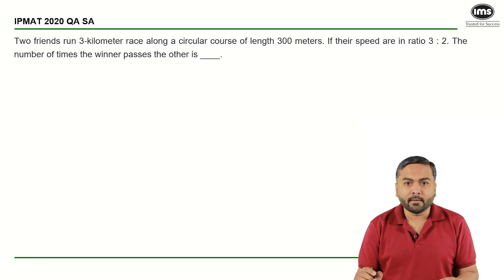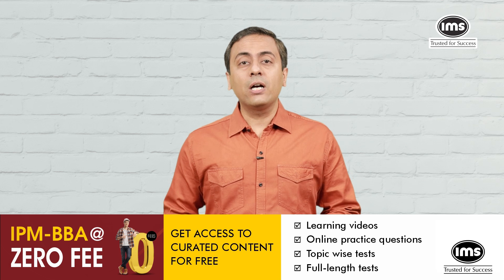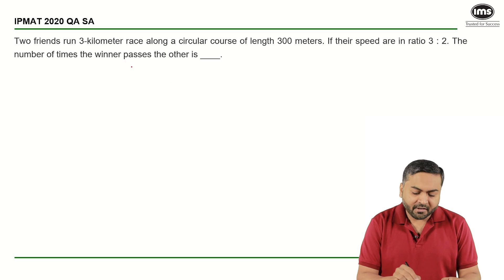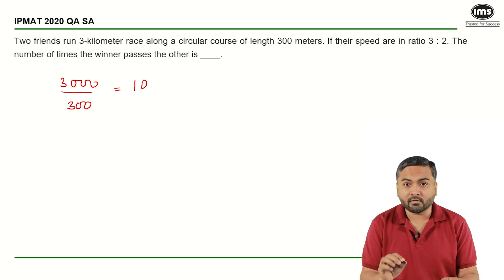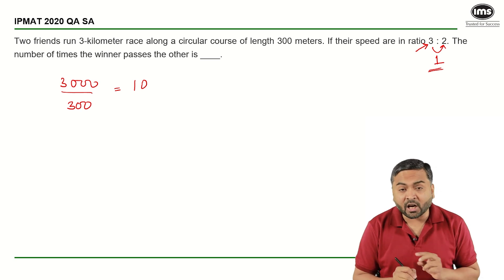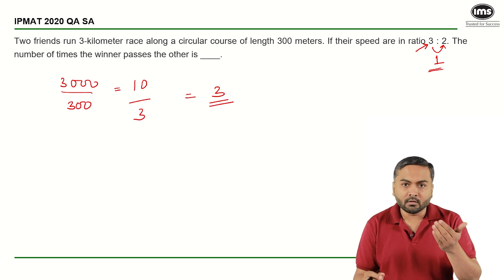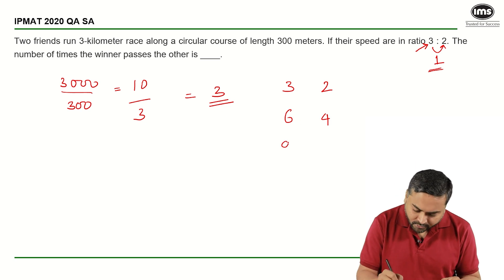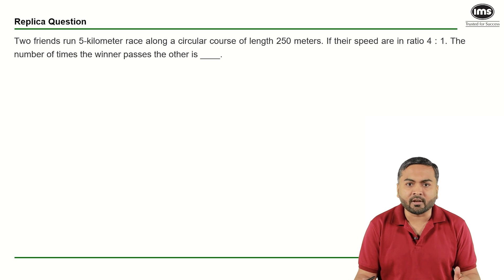#19 IPMAT PYQs with Solution - Arithmetic -2 | IPMAT Preparation | Best of IPMAT | Jaimin Shah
#19 IPMAT PYQs with Solution - Arithmetic | IPMAT Preparation | Best of IPMAT | Jaimin Shah